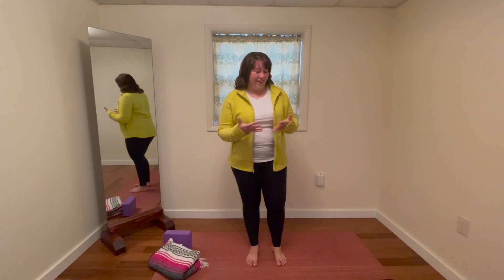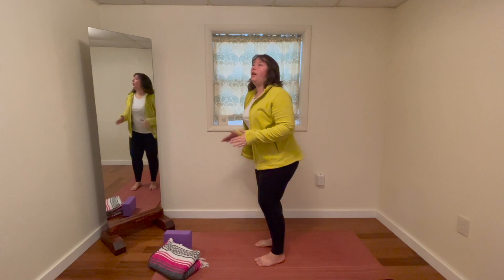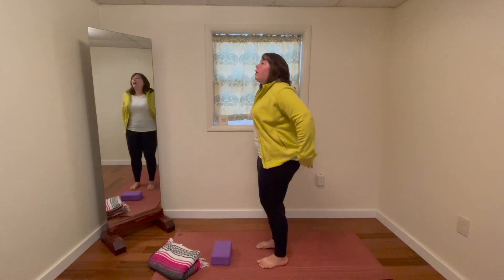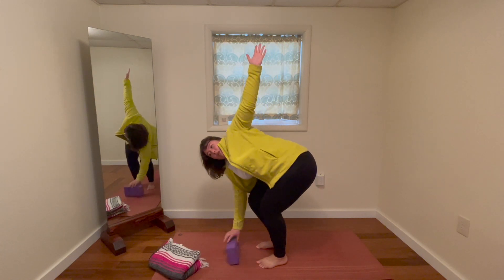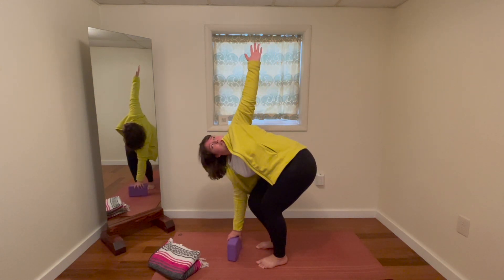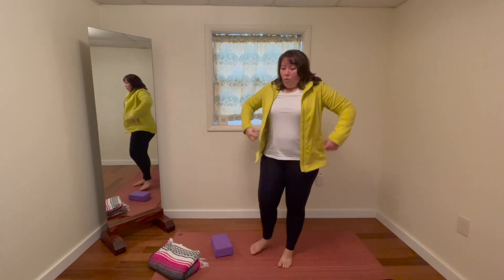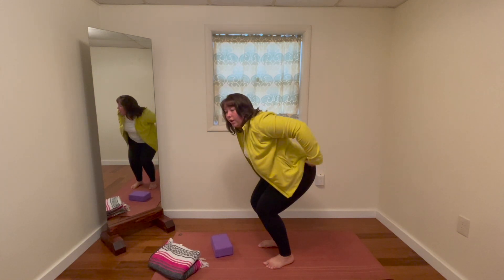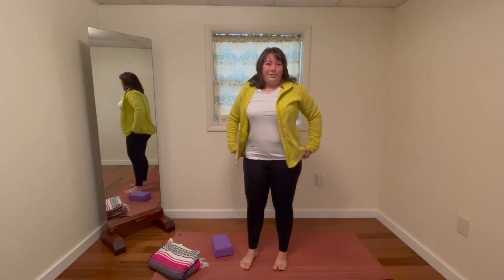Revolved chair video 067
December 2021,Revolved chair video 067
Online Yoga School Supplemental Weekly Content
This month we focus on bringing awareness to the jaw by gently modifying poses and connecting the dots to relieve tension in the face.
This video is designed by and features Alecia Croft, LMT and E-RYT-200